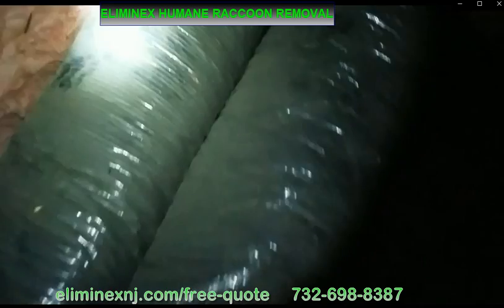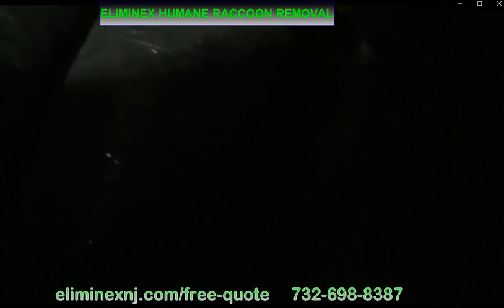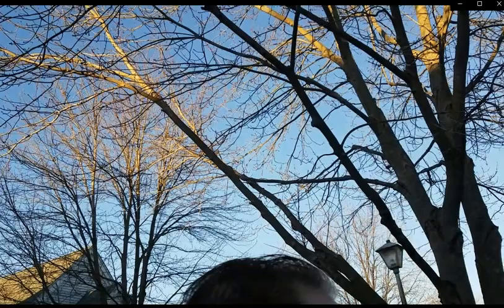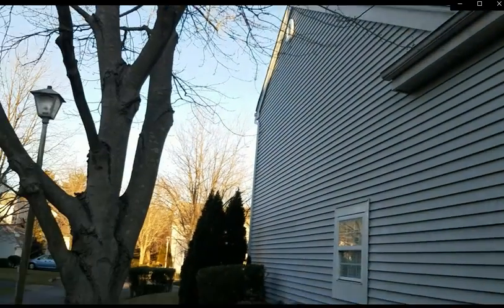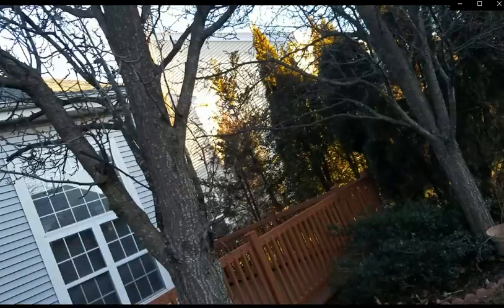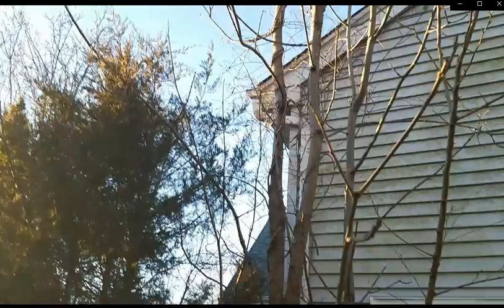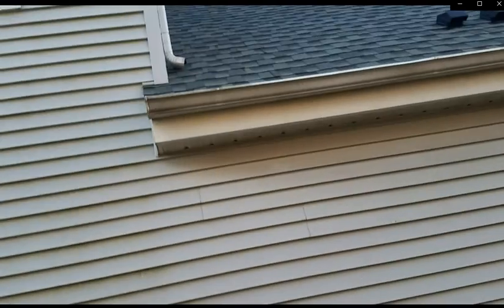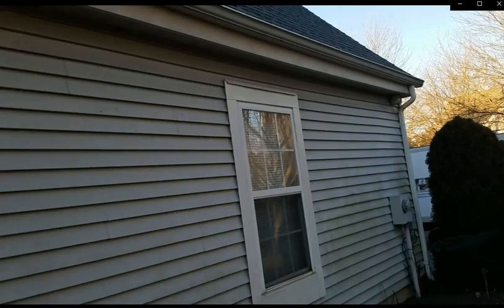Raccoon Inspection of Exterior and Attic - Jamesburg NJ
Raccoon and Squirrel Control Middlesex County NJ - eliminexnj.com

Squirrel - mice and Roof Rat Inspection of Attic Middlesex County NJ - eliminexnj.com

Squirrel Exterminating - Squirrel Control NJ - Squirrel Treatment Monmouth County NJ - Rat Removal from Attic - Squirrel Hole Patching - Wildlife Repair to Soffits - Roof Rat Extermination

Eliminex Baby Squirrel Services these areas in New Jersey Pest Control NJ service areas by county include Pest Control Monmouth County, Pest Control Ocean County, Pest Control Middlesex County, Pest Control Mercer County, Pest Control Somerset County, Pest Control Union County.